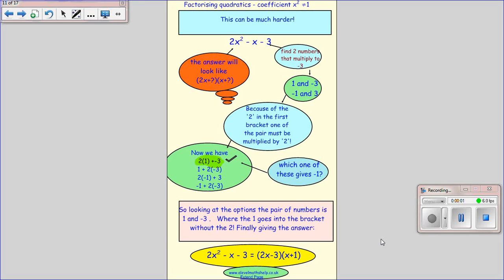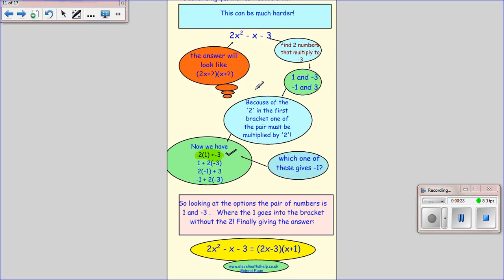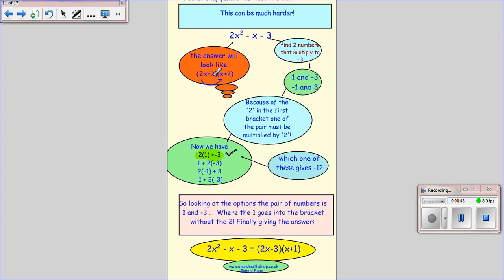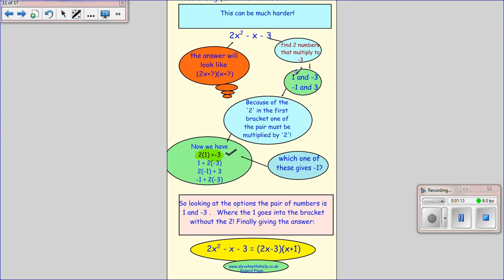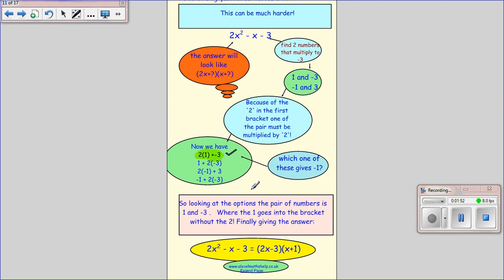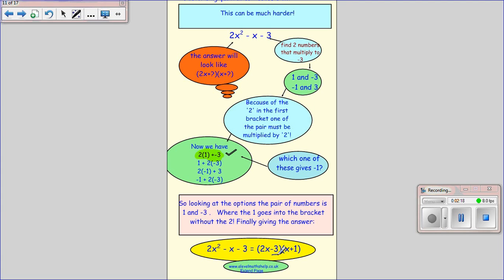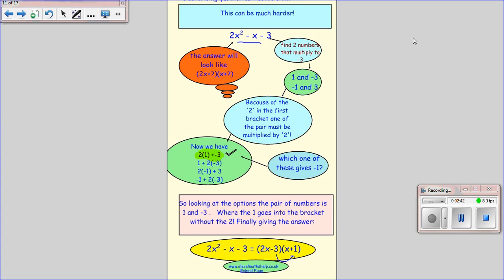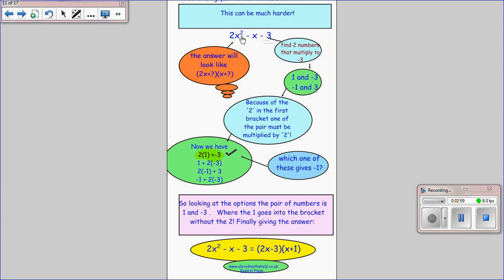C1 Factorising quadratics 2 - two brackets - AS - alevelmathshelp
As part of the AS A-level maths syllabus this video shows how into two brackets where the coefficient of the x squared term is not one.